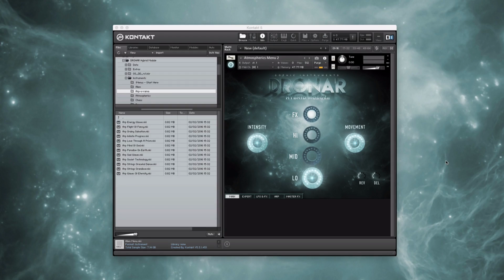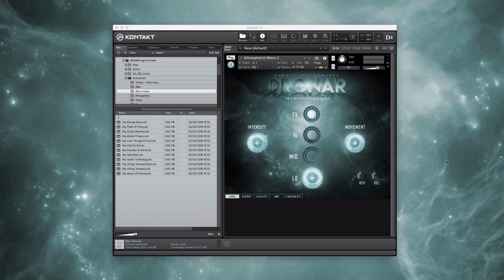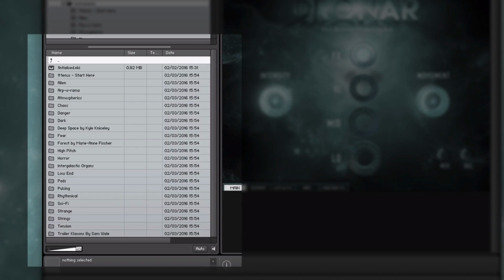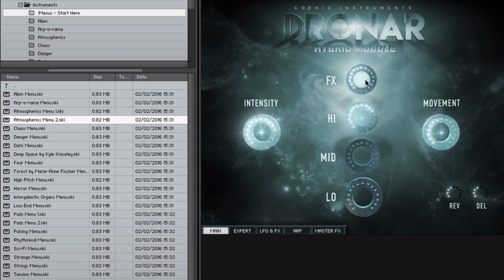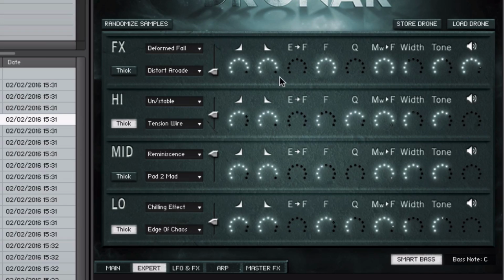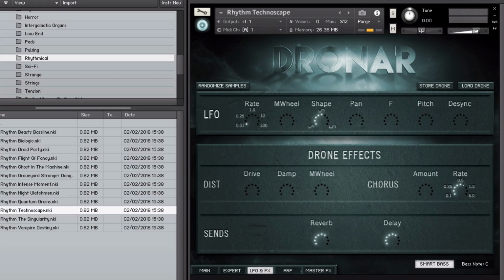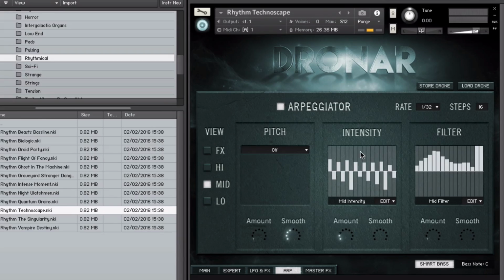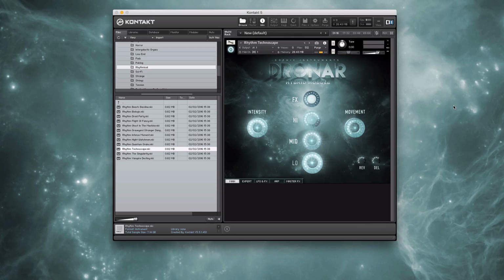DRONAR: Hybrid Module Walkthrough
DRONAR: Hybrid Module makes it astonishingly easy to create rich, dramatic, complex and evolving atmospheres with a set of controls designed to invite deep exploration, expression and discovery.

Incredibly innovative and addictive, there is nothing quite like DRONAR for offering so much live expression control - it will change the way you create atmospheric sounds.